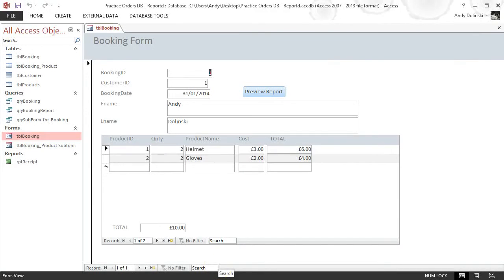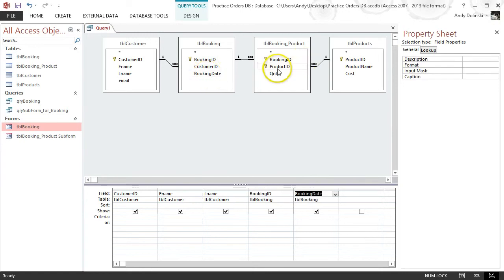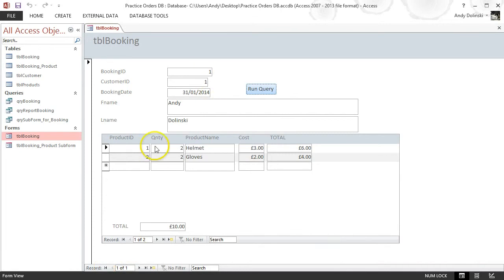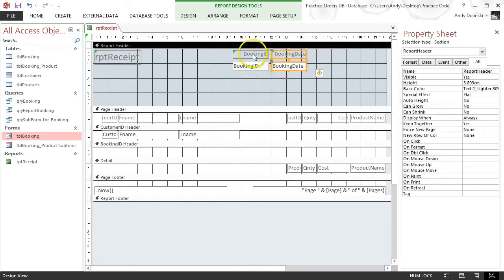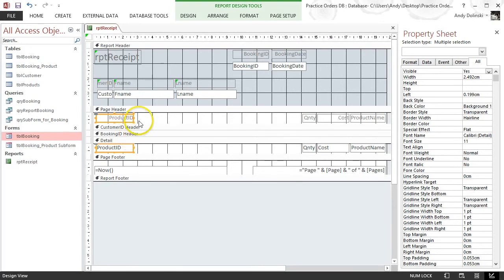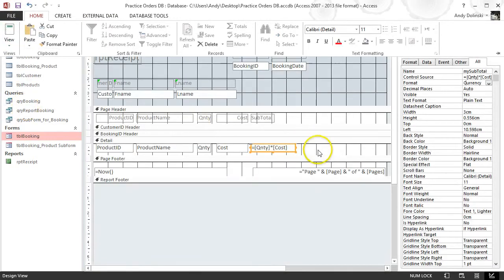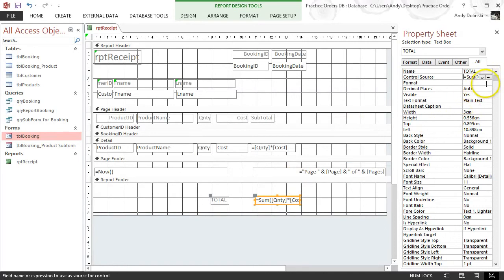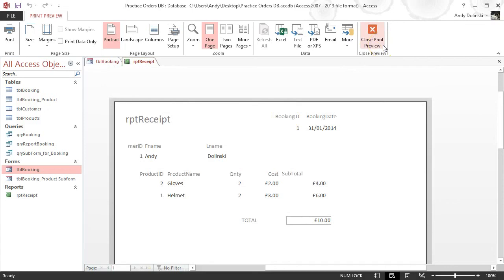Generating a receipt in Microsoft Access